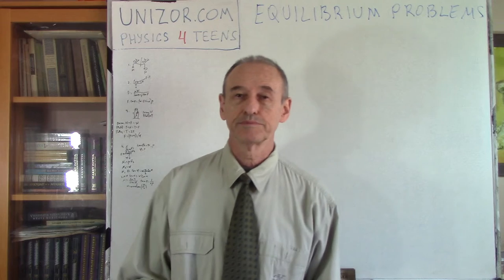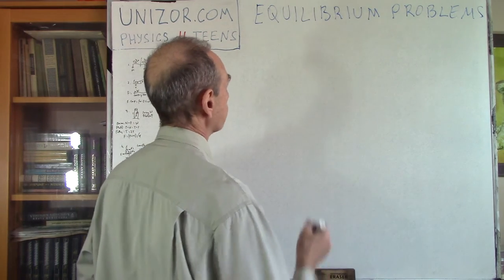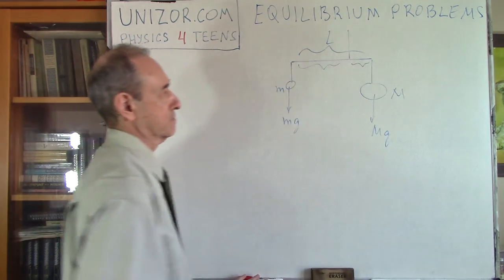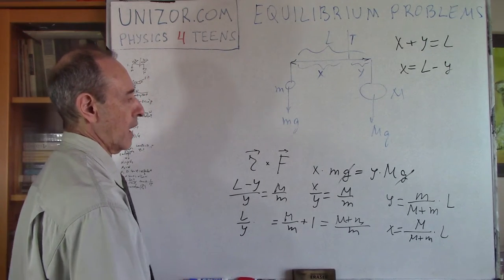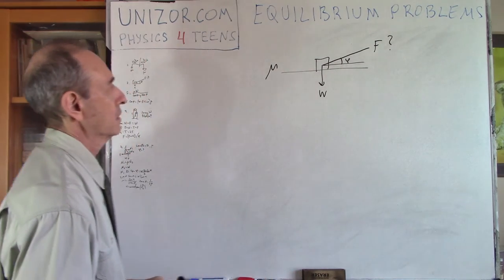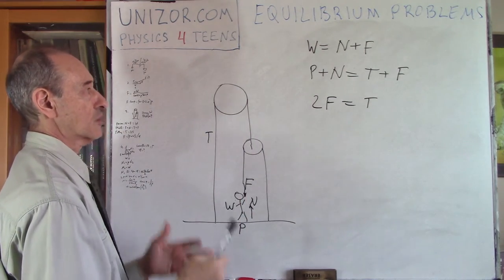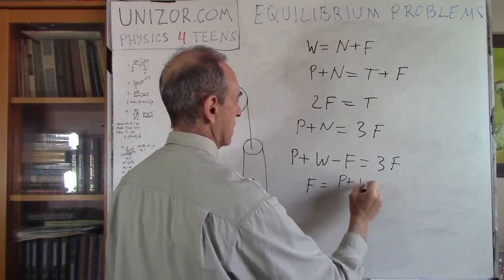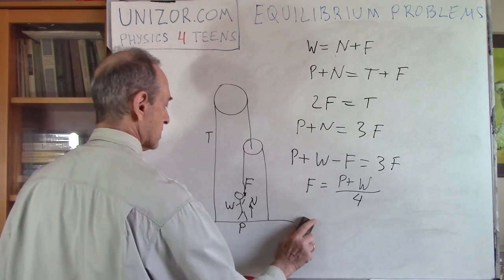Unizor - Physics4Teens - Mechanics - Statics - Problems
Problems on Equilibrium

Problem 1

Two point-objects of mass M and m are hanging at two opposite ends of a weightless rod of length L.
At what point on a rod should we fix a thread, so the system of a rod with two weights is hanging on this thread in equilibrium?
Does this state of equilibrium imply that a rod is horizontal?

Answer
At distance m·L /(M+m) from the end with object of mass M.

Problem 2

An object of weight W is positioned on a flat surface. The coefficient of static friction is μ.
What is the minimum pulling force P to be applied to a rope, attached to this object, to start pulling it forward, if the angle between a rope and a horizontal flat surface is φ?

Answer

P = μ·W / [cos(φ)+μ·sin(φ)]

Problem 3

Consider the following illustration to this problem.
A person of weight W stands on a platform of weight P. Pulleys and ropes are arranged as on this illustration.
What is the force F a person should apply to a rope to keep the whole system in equilibrium?

Answer
F = (P+W)/4

Problem 4

A ladder is standing at some angle to the floor. It's in equilibrium, that is it's not slipping down to the floor. What holds it is the static friction between it and the floor.
If the ladder stands almost vertically, the static friction is greater and it easily holds the ladder in the position. As we move the bottom of a ladder away from the vertical, there will be a point when static friction will no longer could hold the ladder in place and the ladder would slip down to the floor.
What is the smallest angle the ladder would hold if the coefficient of static friction is μ?

Answer

φ = arctan[1/(2μ)]
Interestingly, the answer does not depend on the weight or the length of the ladder.